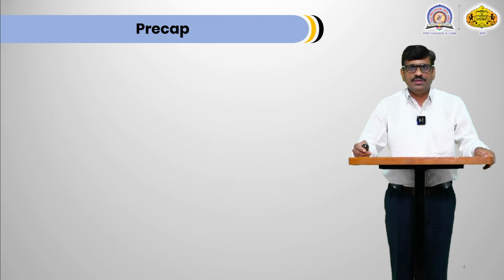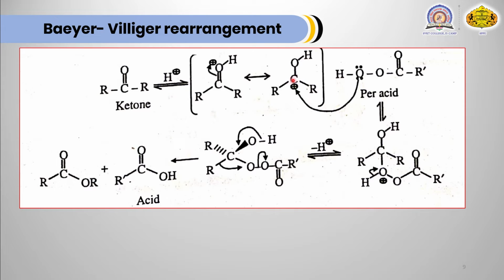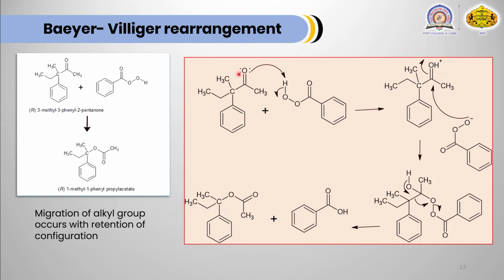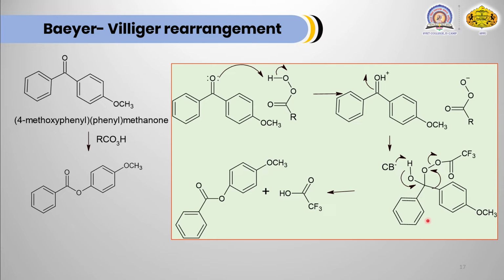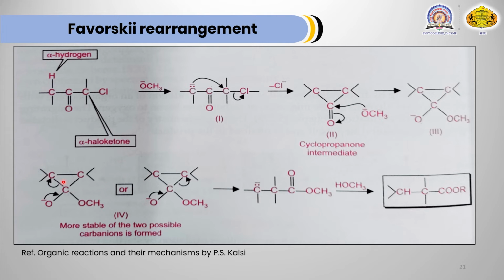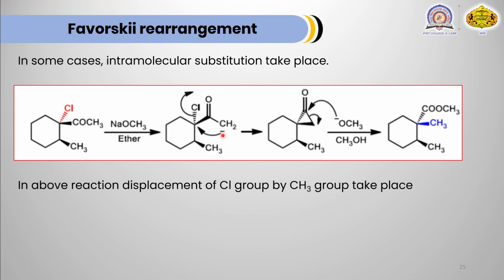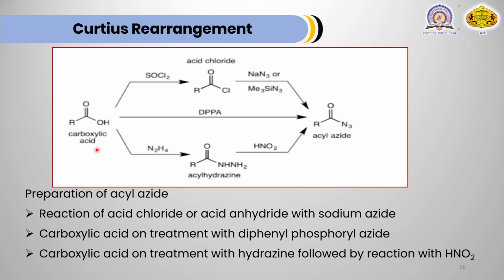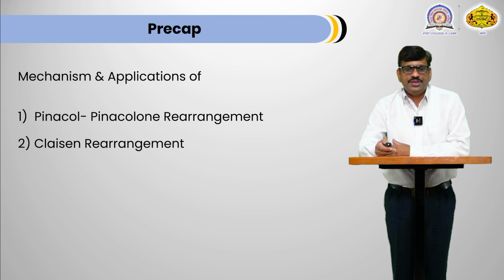Kailas Labhade | Rearrangement Reactions | 08-10-2021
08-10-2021 Kailas Labhade Chemistry TY BSc Organic Chemistry  Rearrangement Reactions S.V.K.T. College